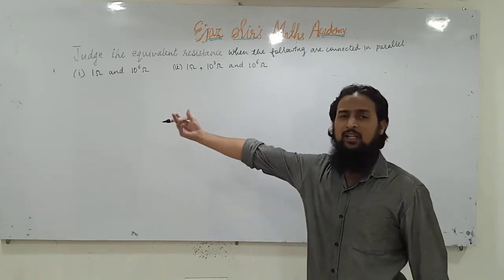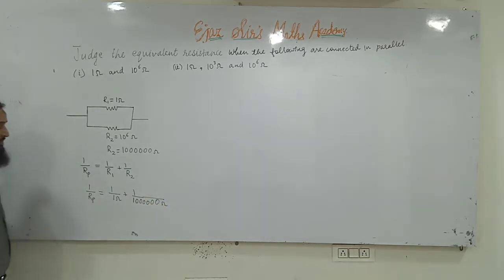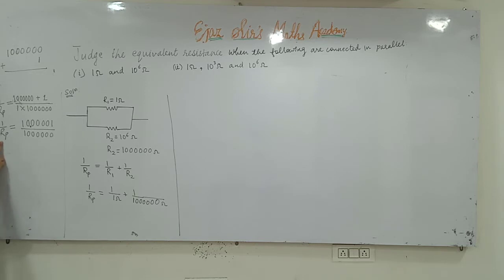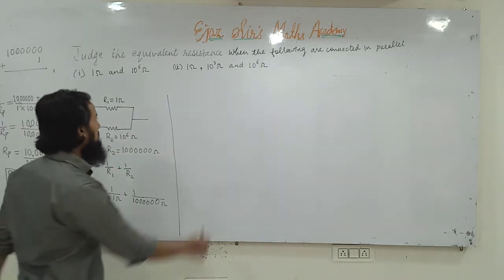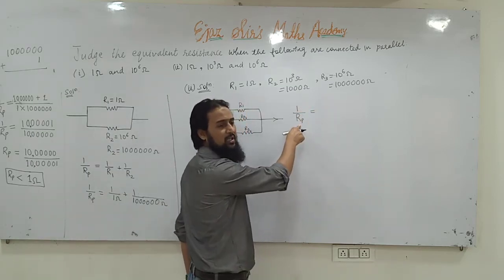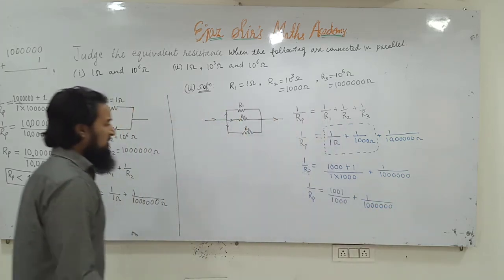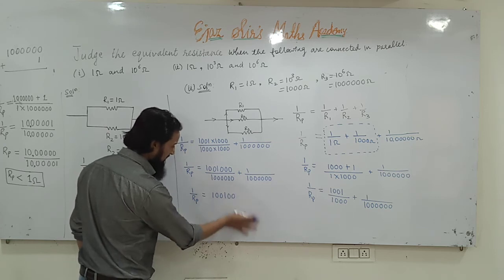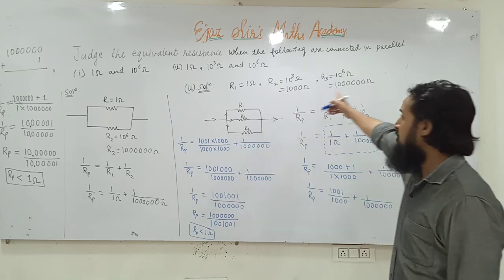X CBSE : INTEXT QUE. 01 TEXTBOOK PAGE 216 ELECTRICITY